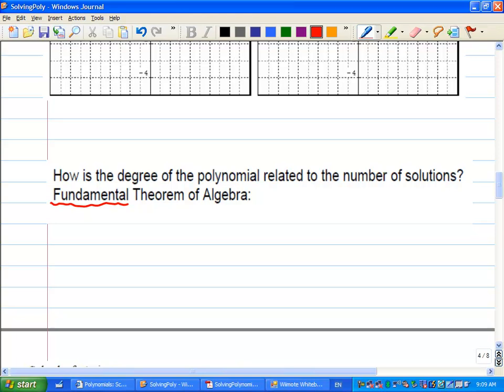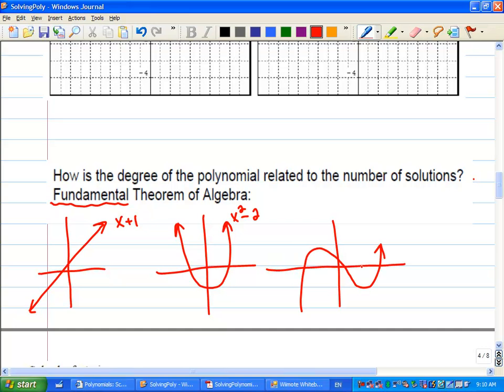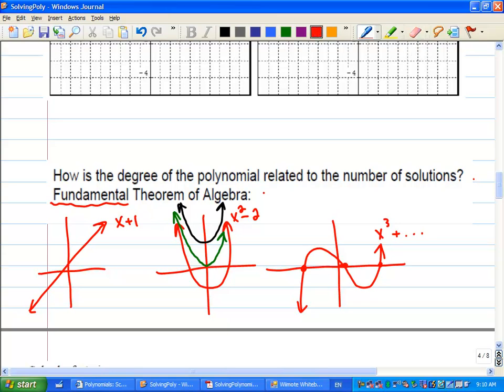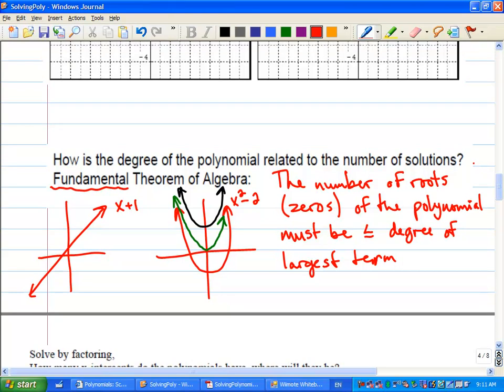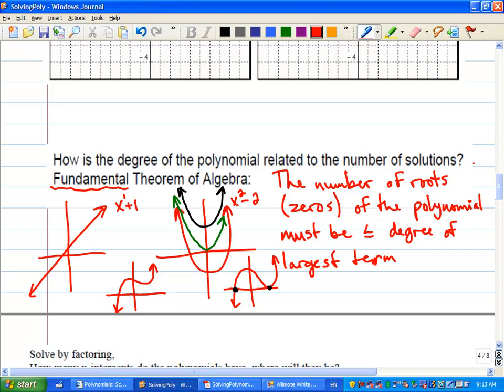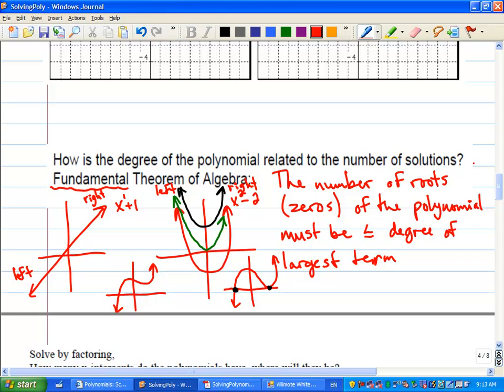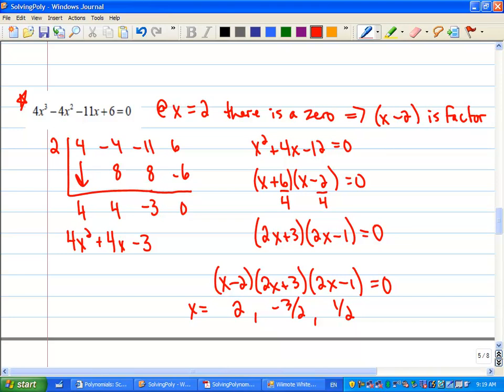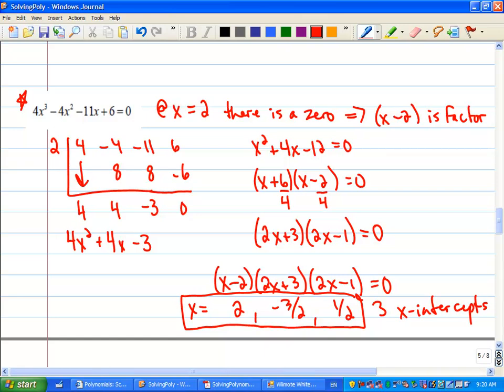Solving Polynomial Equations II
Be sure to review polynomial factoring before this lesson (they are very closely related). This lesson extends our discussion on factoring polynomials to solving them.